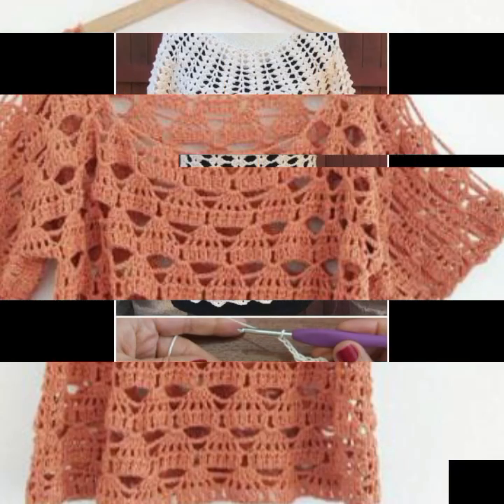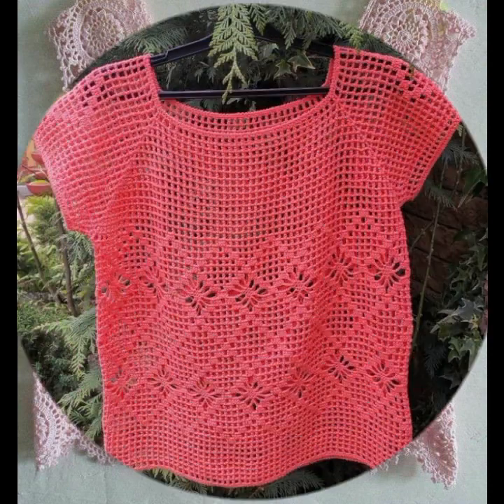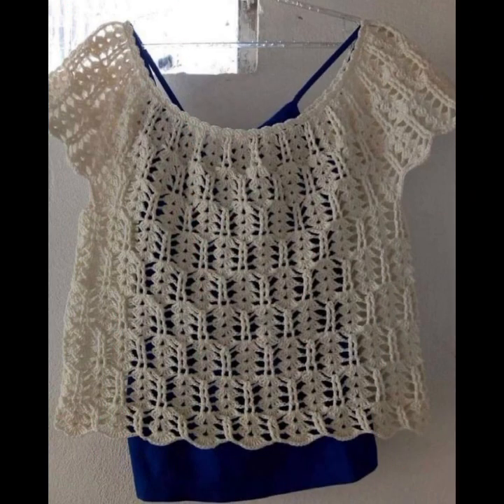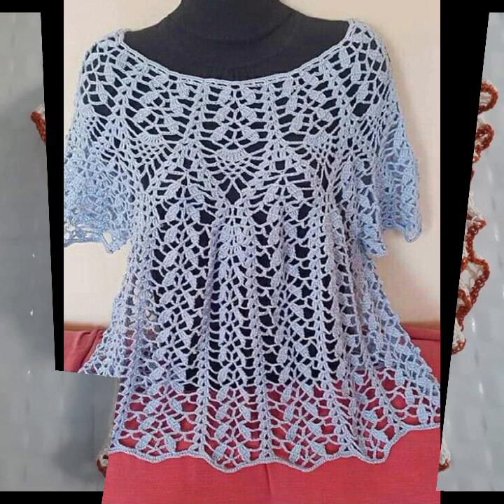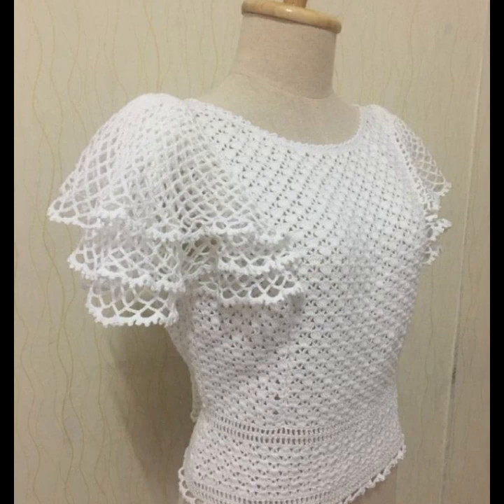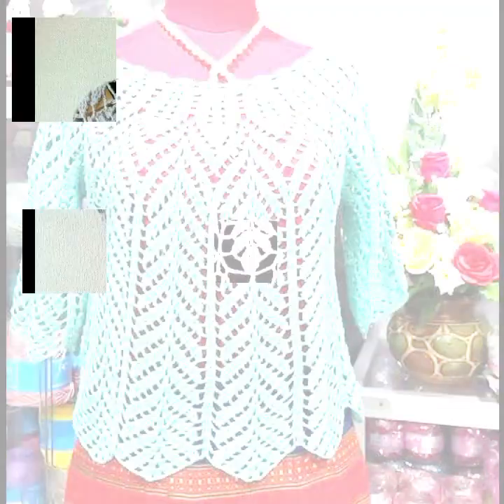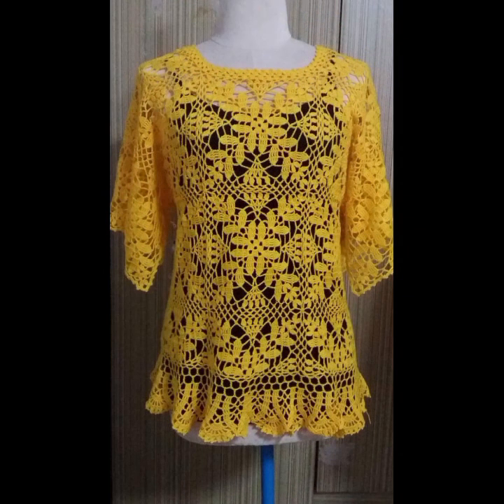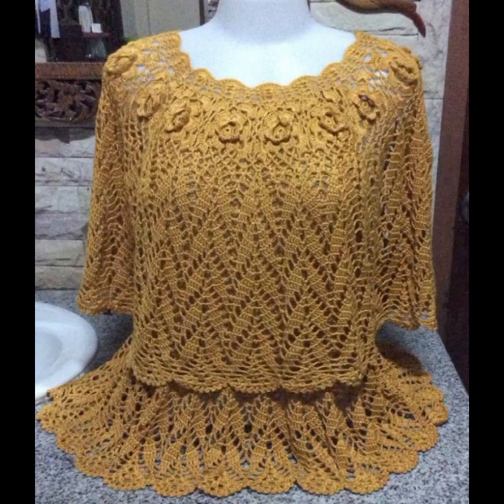TOP 50 HIGHLY RUNNING NEW CREATIVE IDEAS OF BEAUTIFUL EASY TRENDY CROCHET BLOUSE TANK TOP IDEAS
crochet cardigan
crochet capshawals
Crochet Online Course
Ad 1 of 2 ·
0:04
Skip Ads

0:10 / 0:15

forthefrills
Hey CarrieTOP 50 HIGHLY RUNNING NEW CREATIVE IDEAS OF BEAUTIFUL EASY TRENDY CROCHET BLOUSE TANK TOP IDEAS